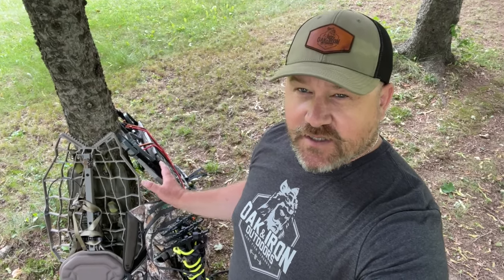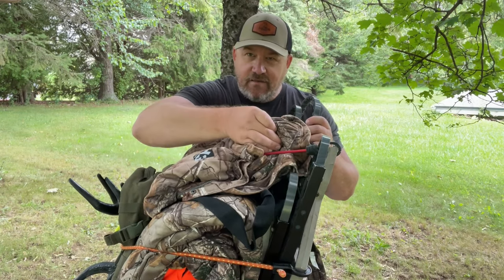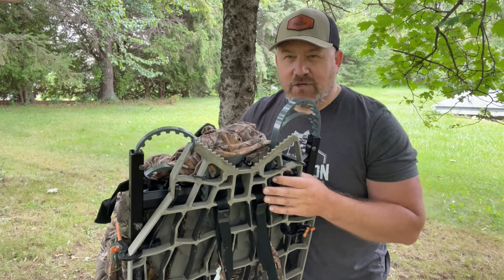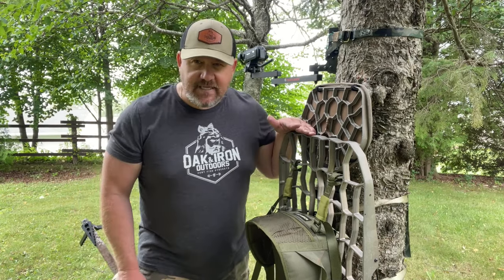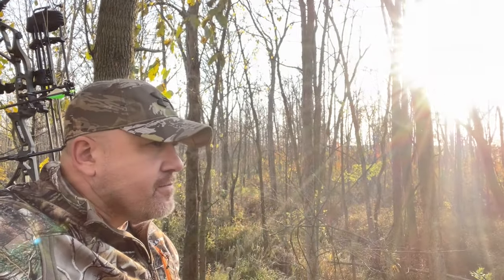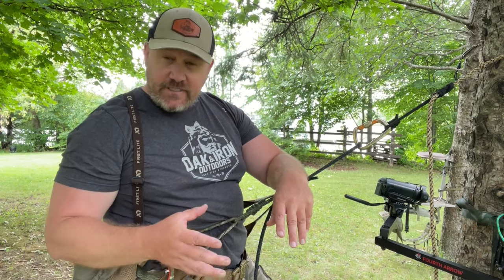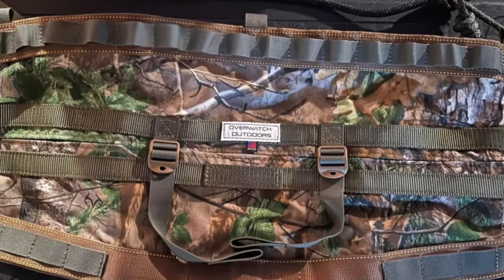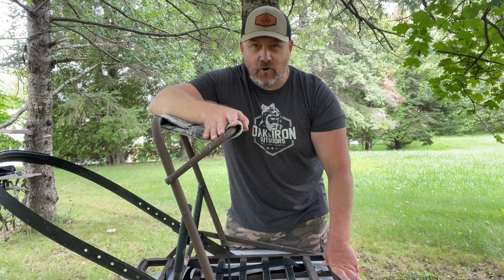Saddle, Climber or Hang On, Choosing the Right System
Mobile Hunting is the name of the game, especially if you hunt public land. Today I discuss the 3 mobile hunting systems I utilize during the deer season and the pros and cons of each one. If your looking to get into mobile hunting, this video is for you.